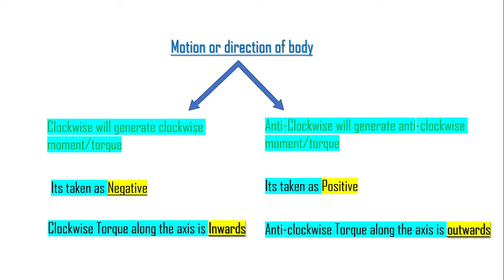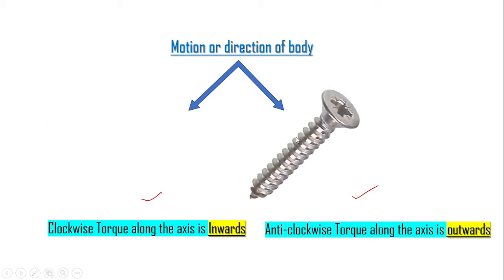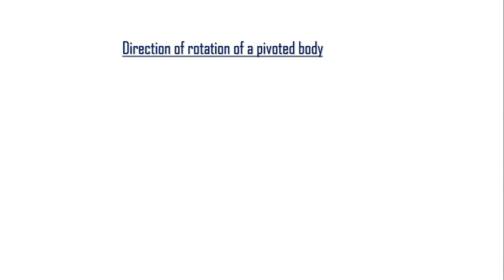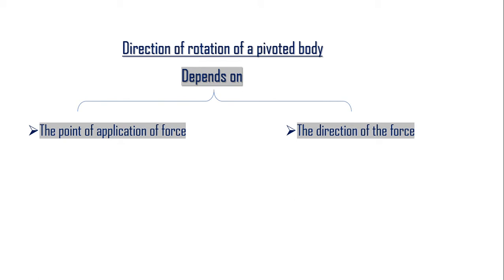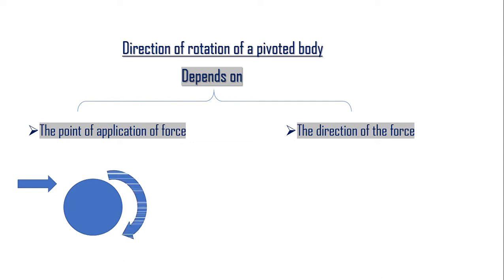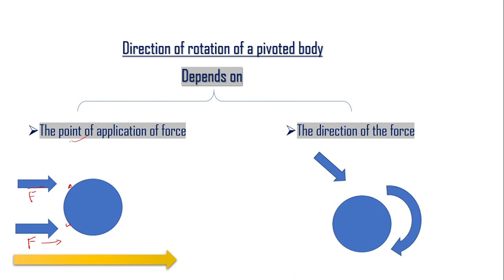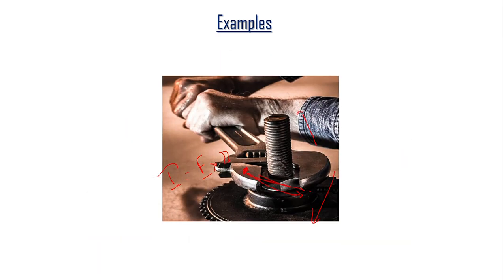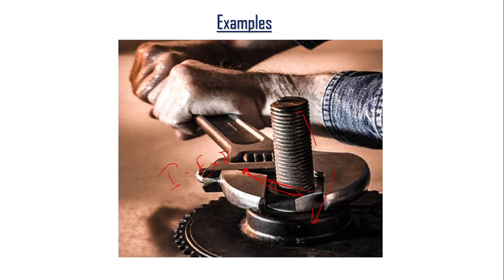Xth Ch 1 Force part 3